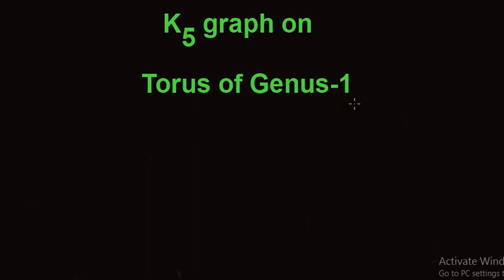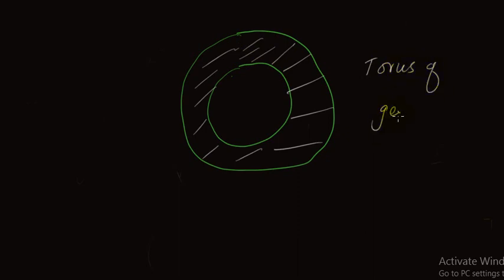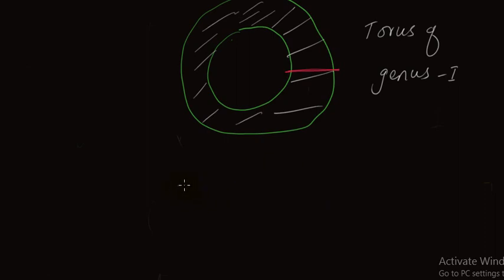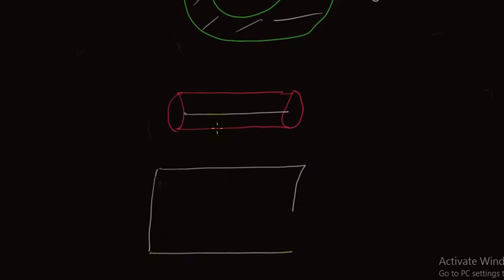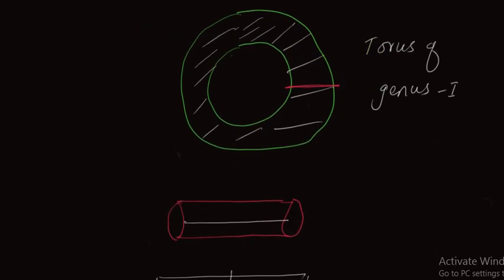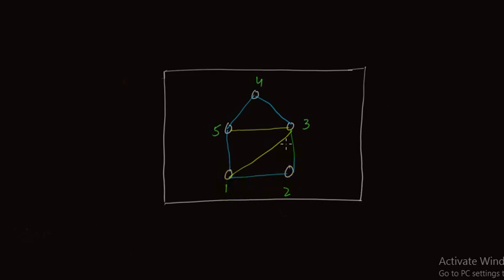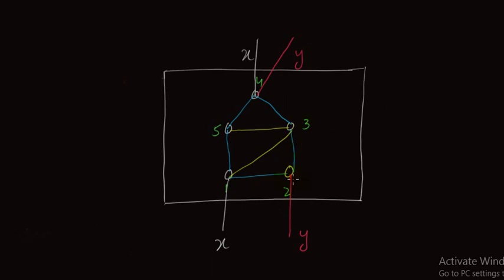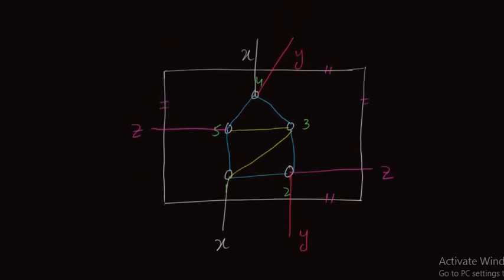K5 is planar on torus of genus one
In this lecture we learn ho to draw k5, complete graph of order 5 o on torus of genus one. k5 is planar on torus of genus 1.